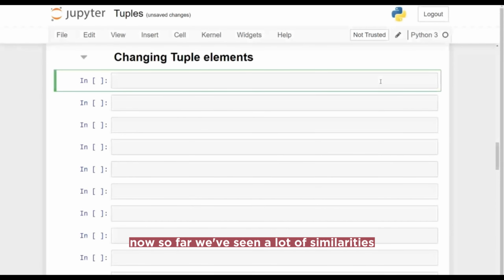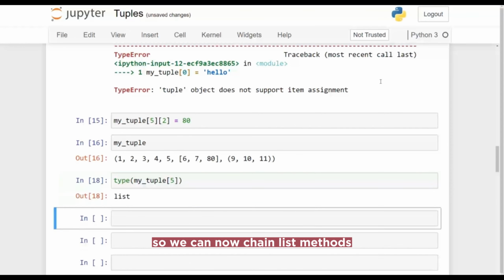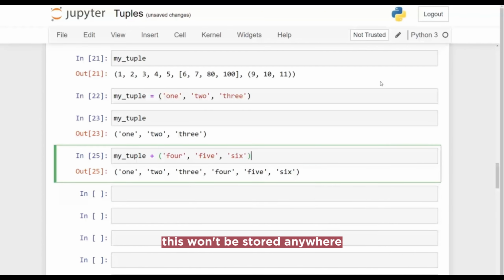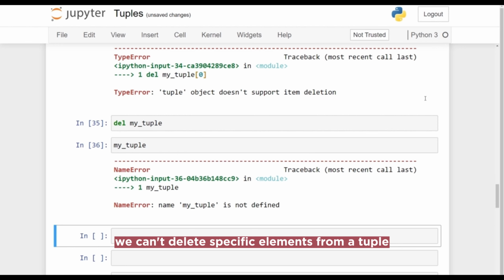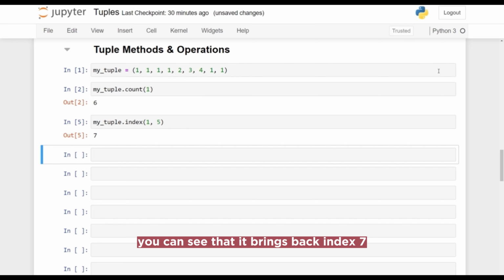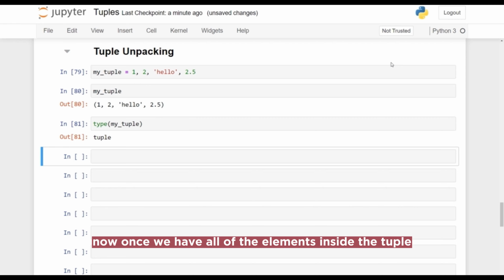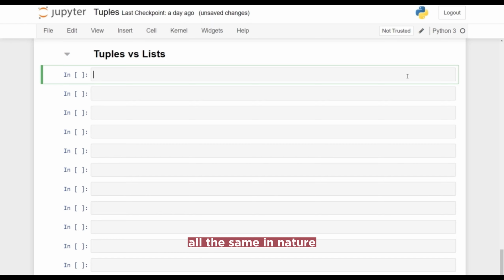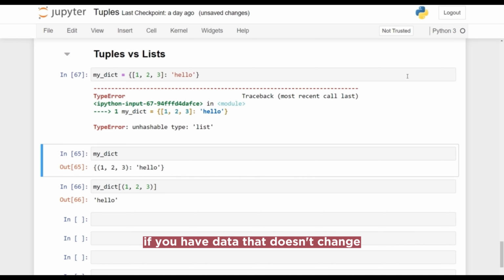Tuples in Python | Python for Beginners | EP 20 | Code Cult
Welcome to Code Cult's "Absolute for Beginners" Python series! In this video, we dive into the world of tuples,
1. Changing a Tuple
2. Deleting a Tuple
3. Tuples Methods
4. Tuple unpacking
5. Tuple vs Lists

But that's not all! We'll showcase practical examples to demonstrate the real-world applications of tuples.

Join us on this Python adventure and unlock the power of tuples.